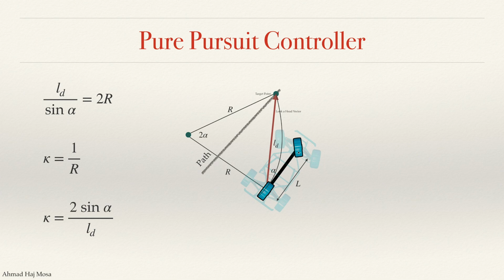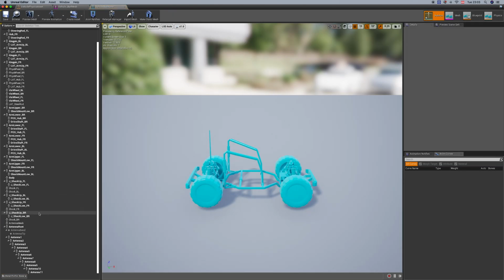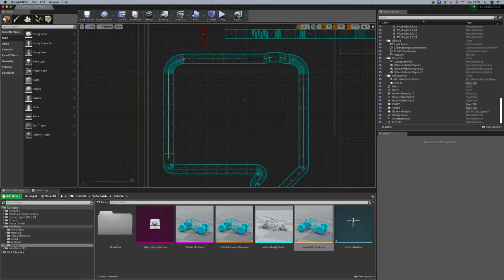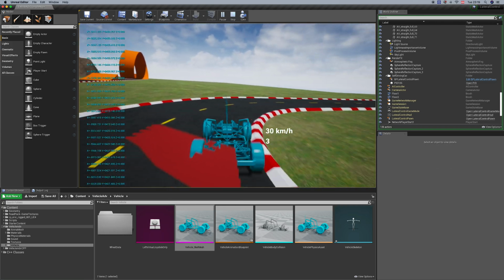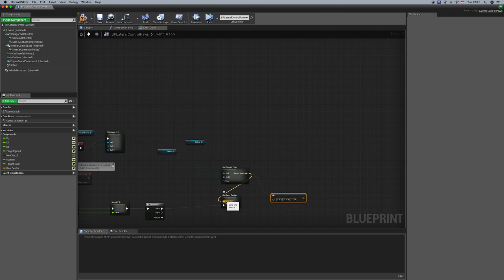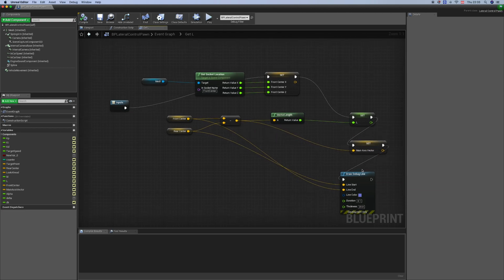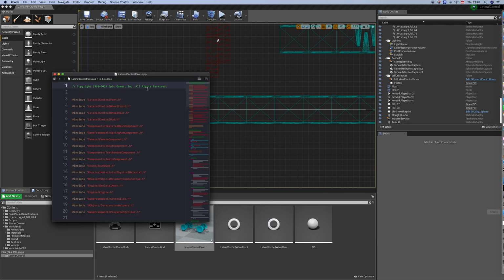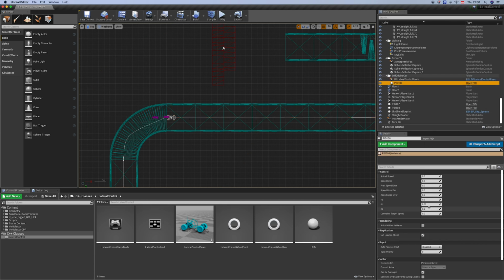Self Driving Car Simulator using UE4: Part 4.4 Pure Pursuit Implementation